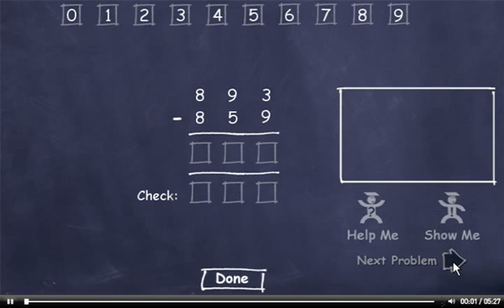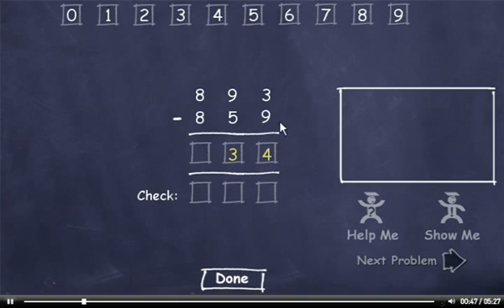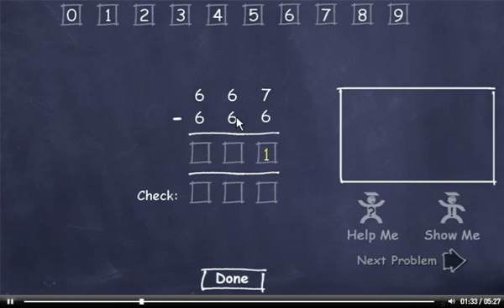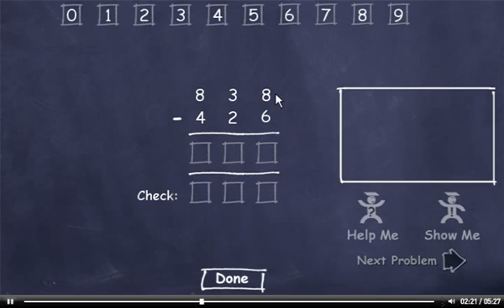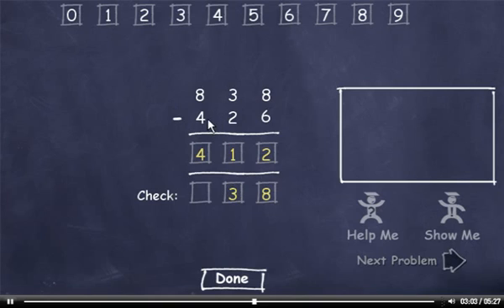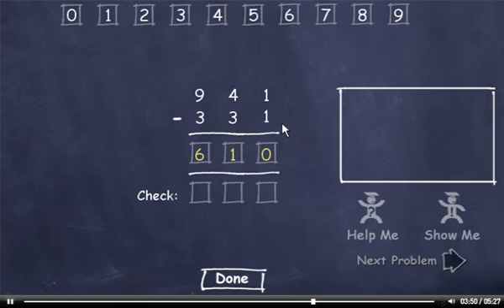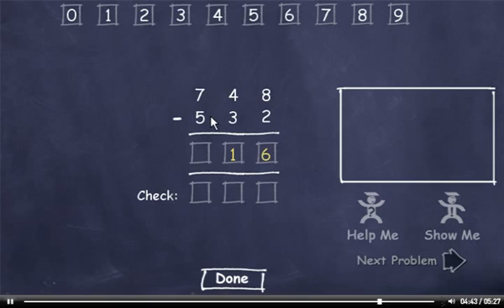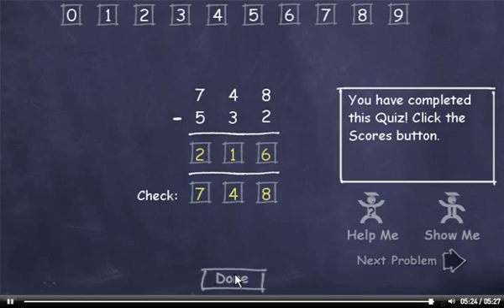Learn How to Subtract Three Digit Numbers